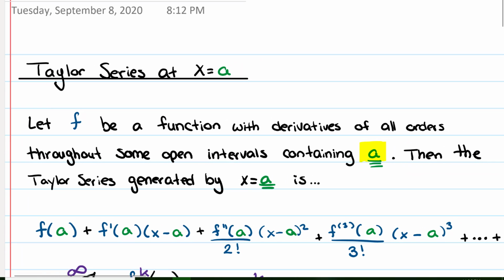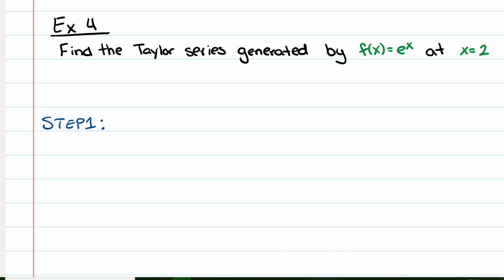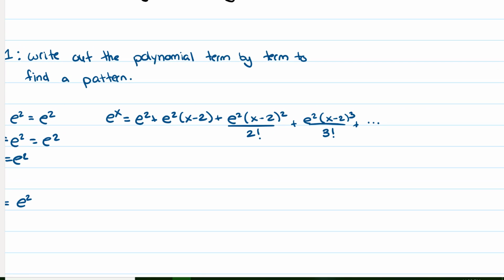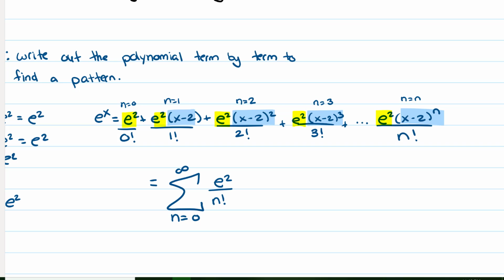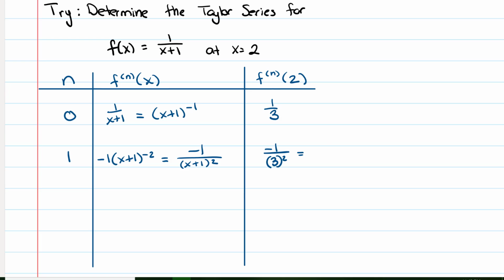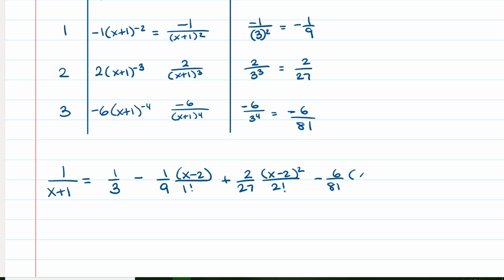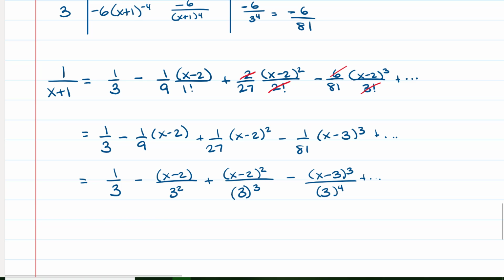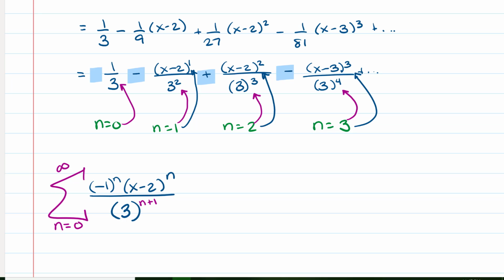9.2 Example 4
In the Try It should be (x-2), not (x-3) when writing the Polynomial